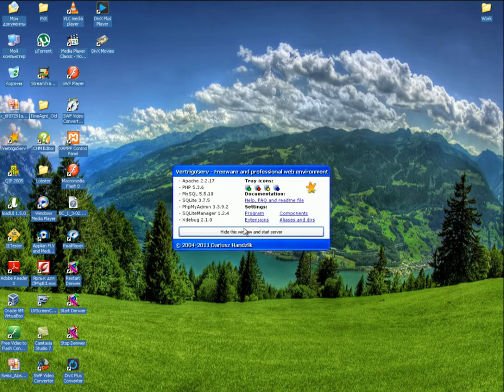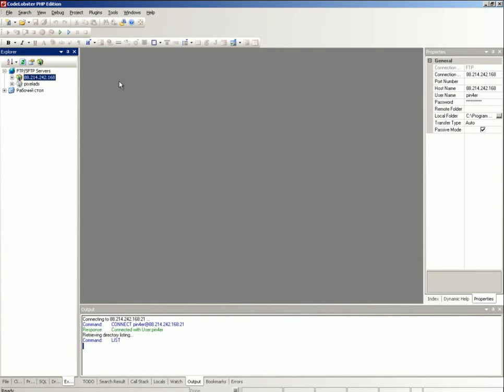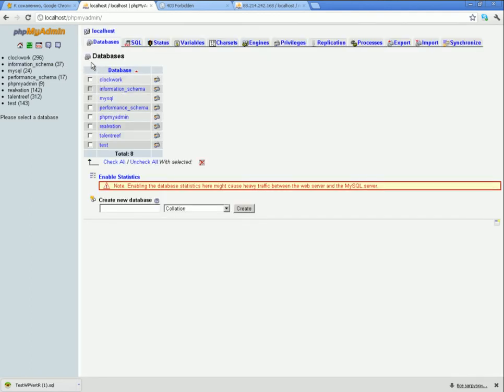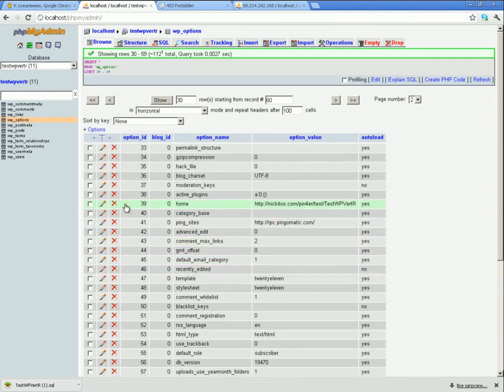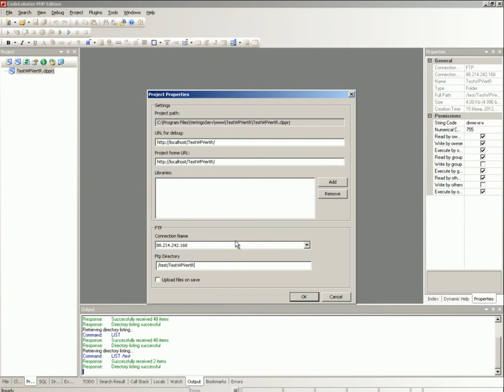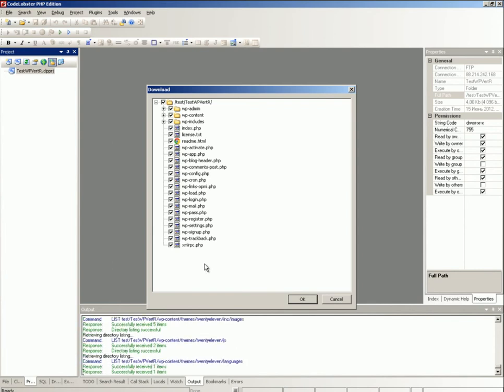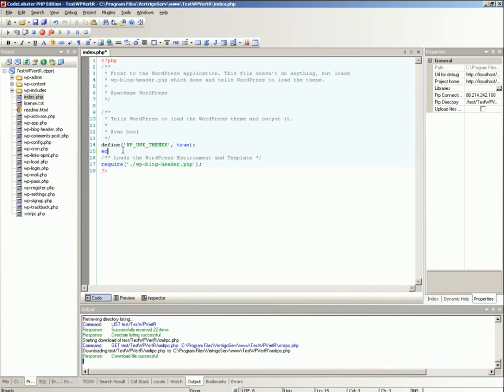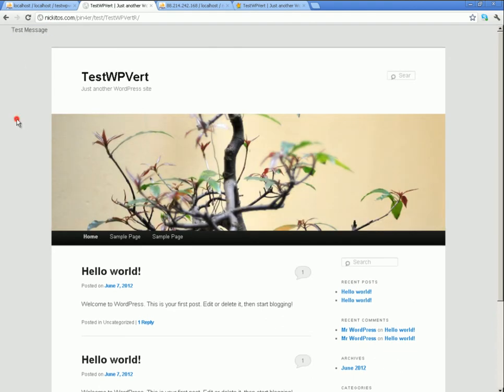Codelobster tutorial for working with remote projects via FTP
video tutorial for creating and editing projects on remote servers via FTP inside Codelobster (free PHP IDE)